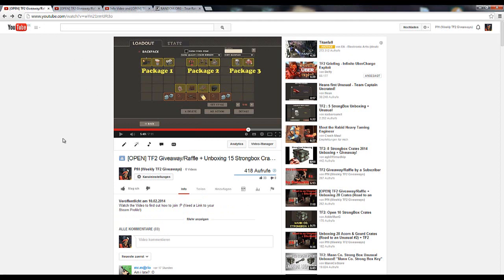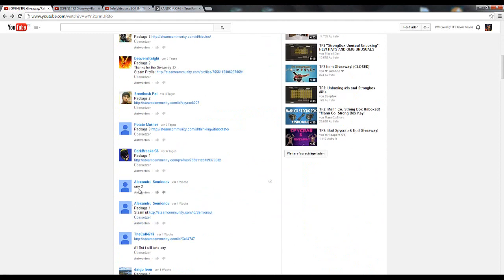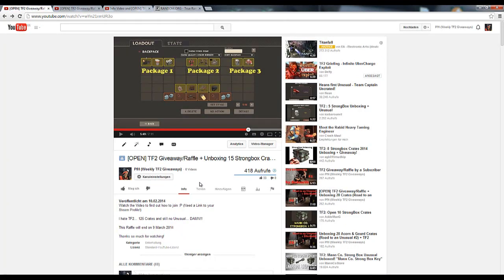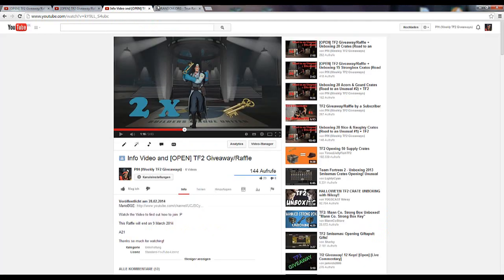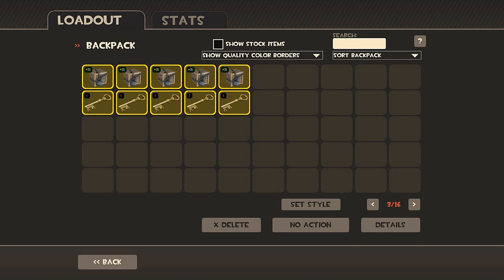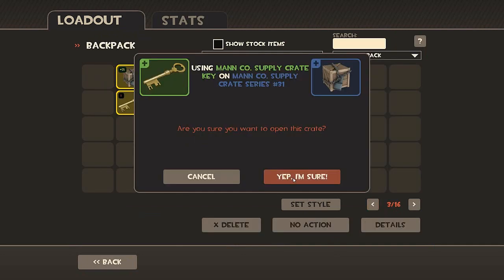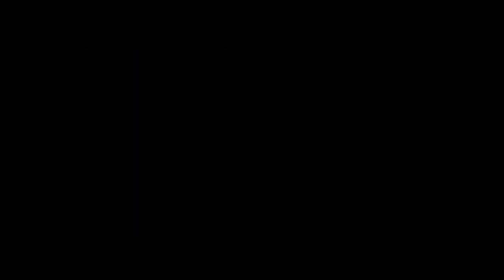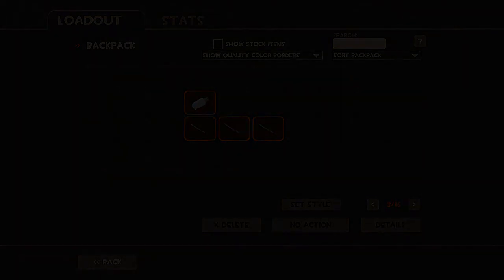Unboxing 5 Crates (Road to an Unusual #5) + [CLOSE] TF2 Giveaway/Raffle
Watch the Video to find out how to join :P (I need a link to your Profile)

I hate TF2... 150 Crates and still no Unusual... DAMN!!! FUCK MY LIFE!!! Just kidding, but seriously...

This Raffle will end on 23 March 2014

A21...
Wait what... Who needs 3 Half-Zatoichis at once...?